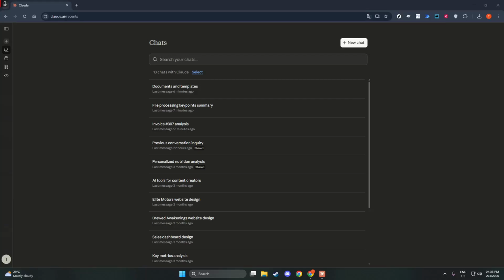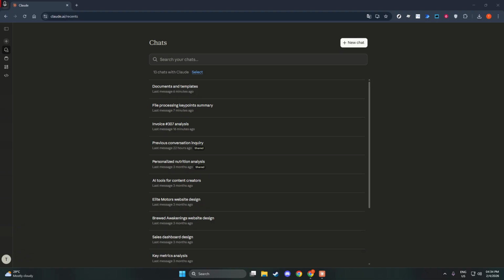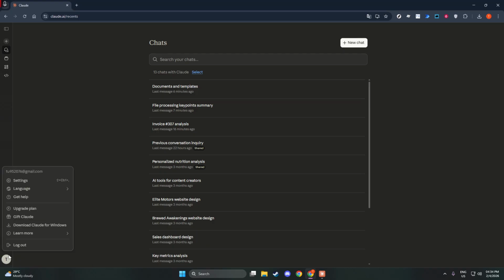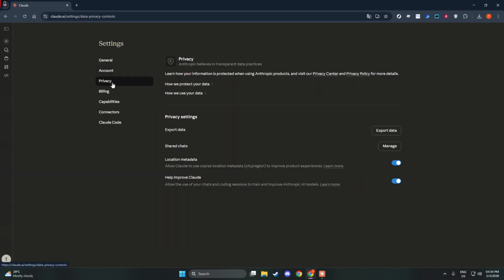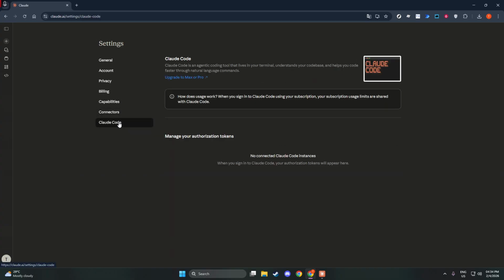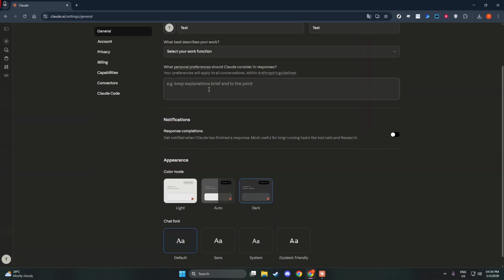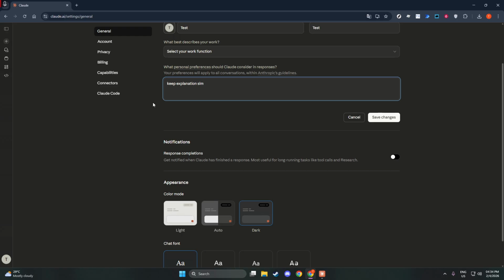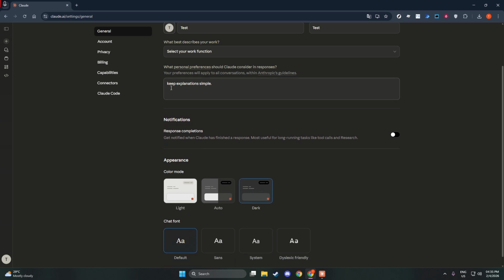How to Find Settings in Claude AI [2026 Full Guide]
How to Find Settings in Claude AI

In this video, we show you exactly how to find settings in Claude AI to personalize your generative workspace and manage your account preferences. We navigate the user interface to locate the primary configuration hub where all platform adjustments are consolidated.

Locating the central management area is essential for improving your overall user experience and maintaining control over your data and interface appearance. By accessing these parameters, we can refine security protocols, adjust billing information, and customize interaction styles to ensure the software aligns perfectly with our specific project requirements.

Technical Specs:
Software: Claude AI; Feature: Settings.